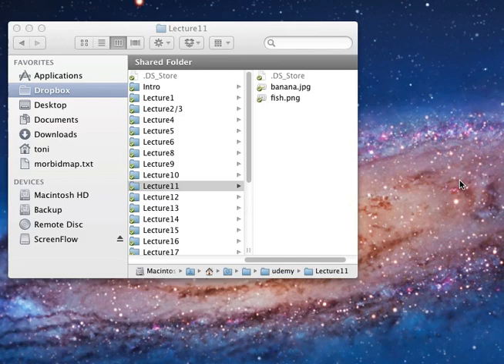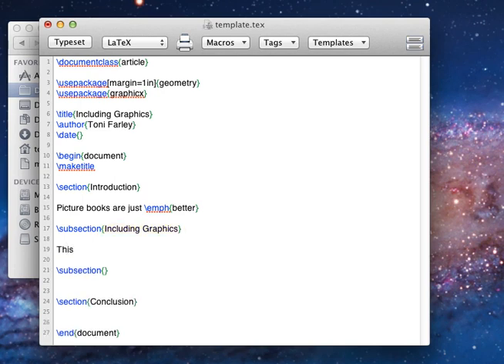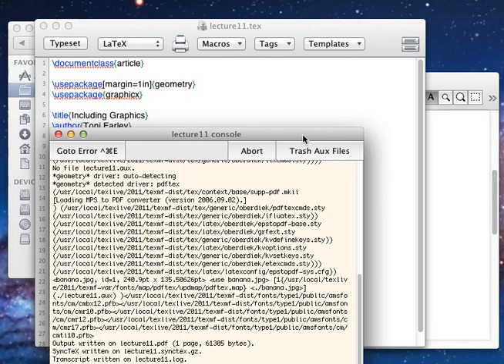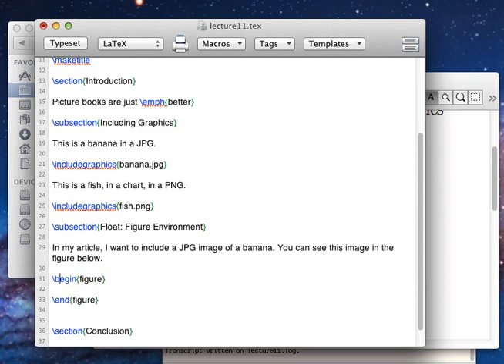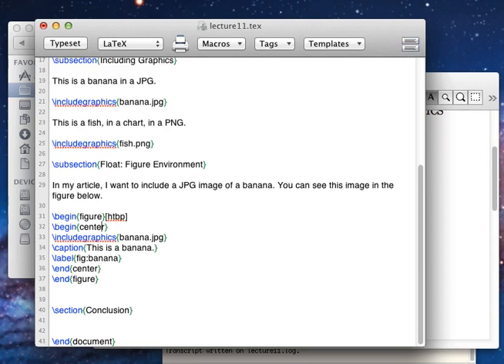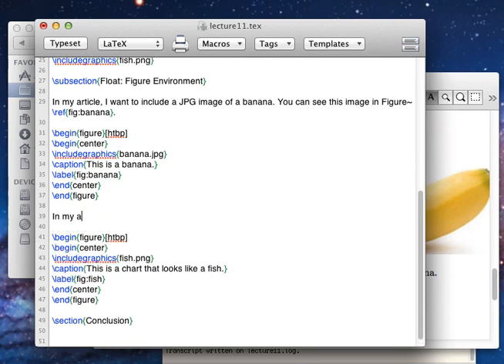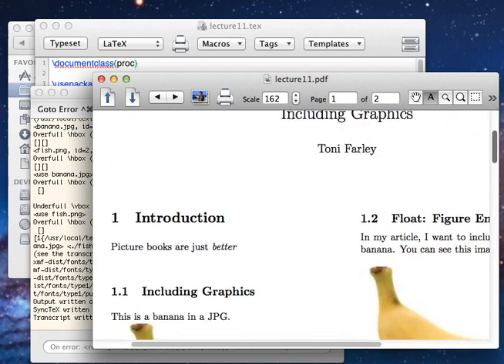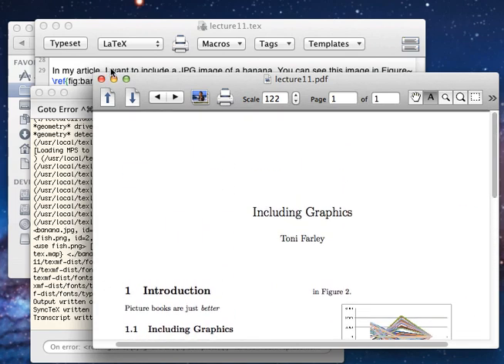11 Working with graphics